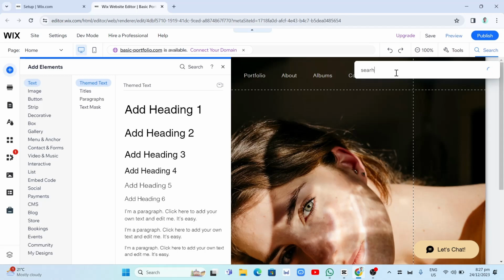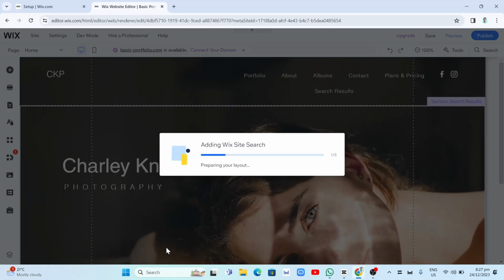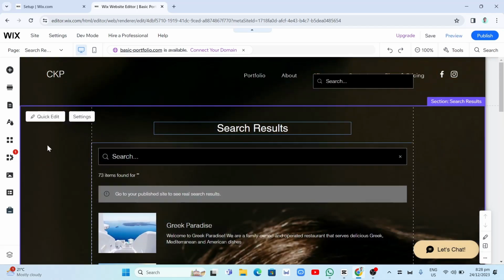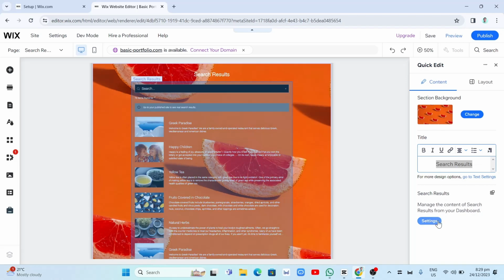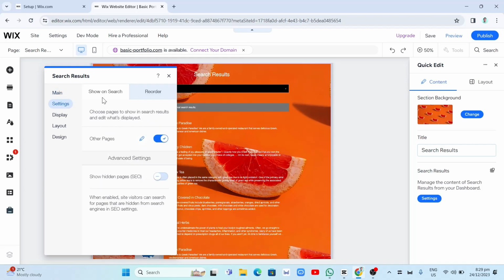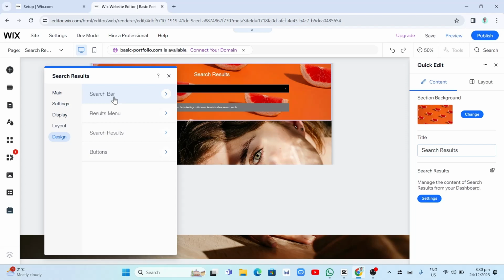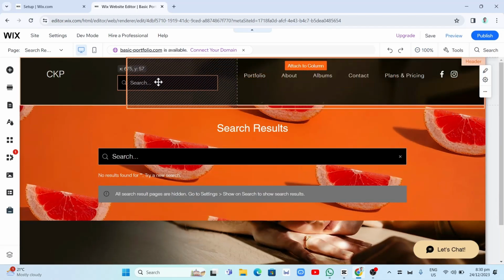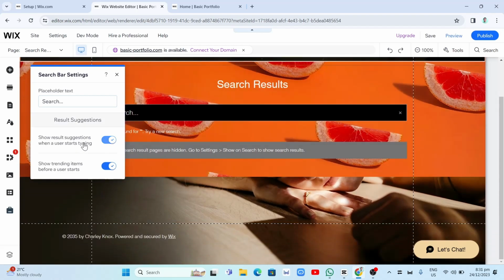How To Add Search Bar In Wix - Step By Step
Learn how to add search bar in Wix.